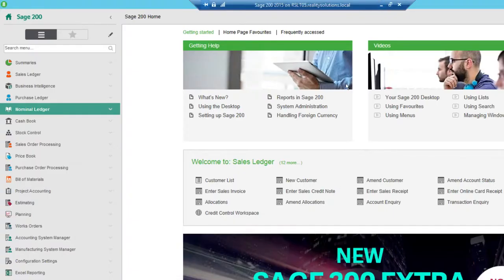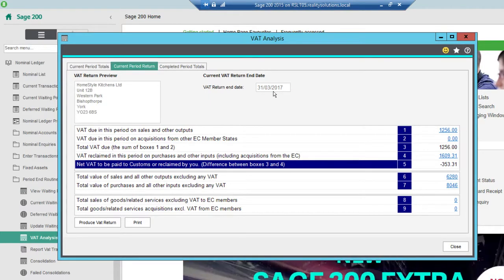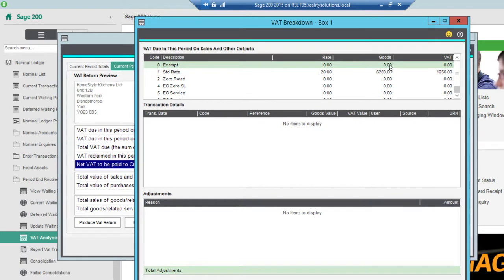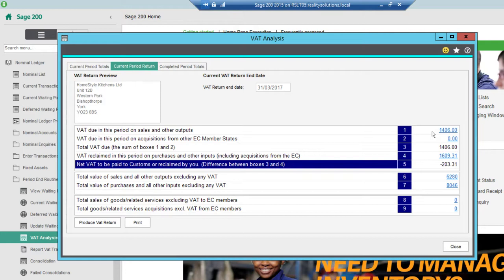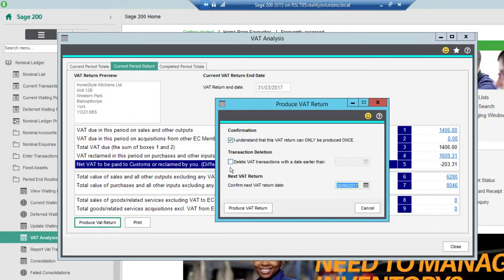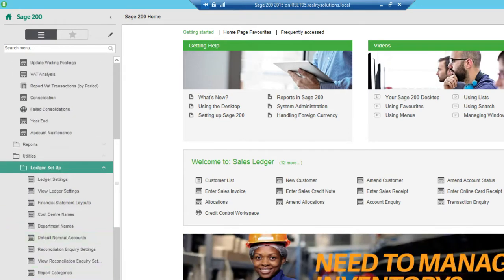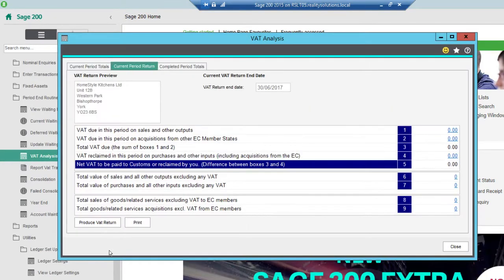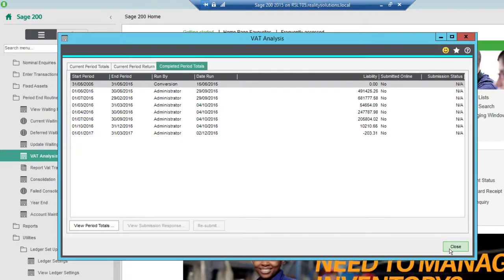How to do a VAT Return Correctly in Sage 200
Presented by Adrian Evans.

Reality Solutions are a Hull-based business that provides knowledge and expertise in IT and Sage solutions.

Being an independent provider of IT communication services and financial business software solutions to corporate enterprises, SME’s and public-sector bodies throughout the UK, our underlying aims are to help you achieve business efficiency and success through implementing any of our solutions that will meet your needs specifically.